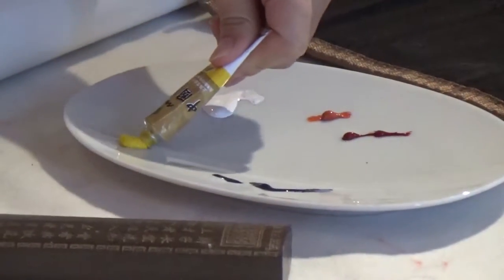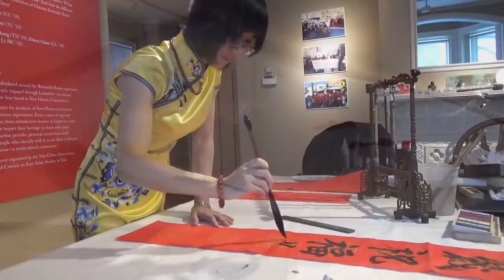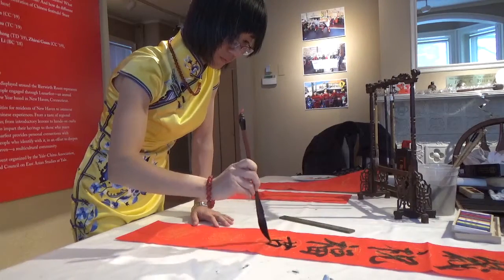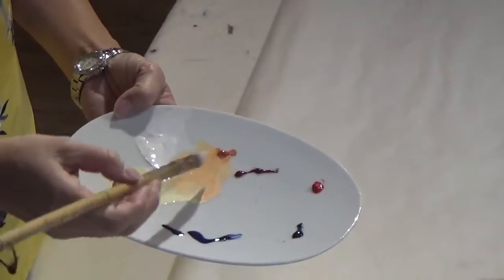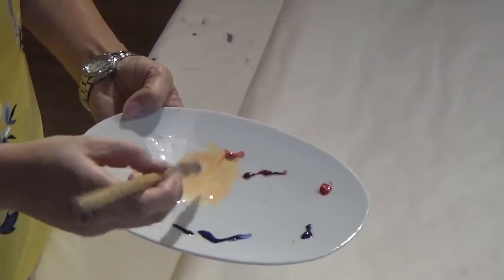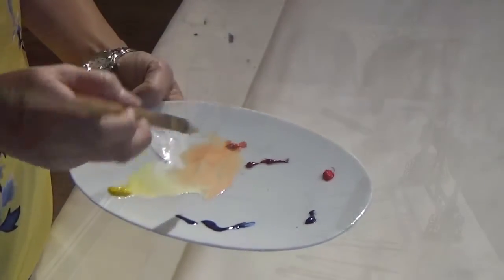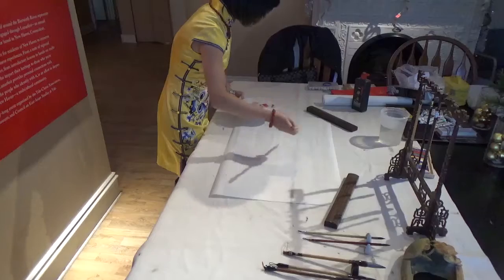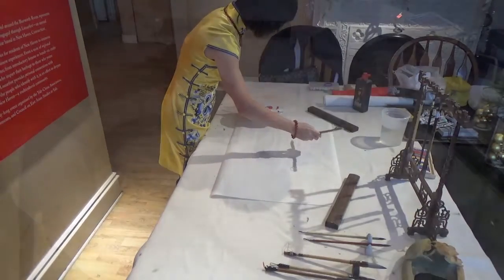Painting Promo for Web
Lunarfest 2018 offers a variety of workshops, performances, demonstrations and activities that are FREE for the public in celebration of the Chinese New Year. This year you can visit Xiaoxing Cao at the New Haven Museum from 1:30pm to 3:30pm in the New Haven Museum.

Xiaoxing will be demonstrating some traditional Chinese painting methods as well as calligraphy.